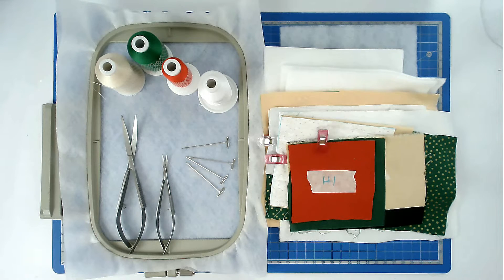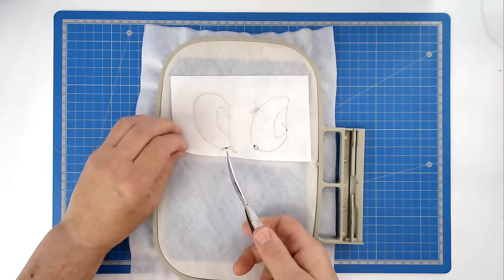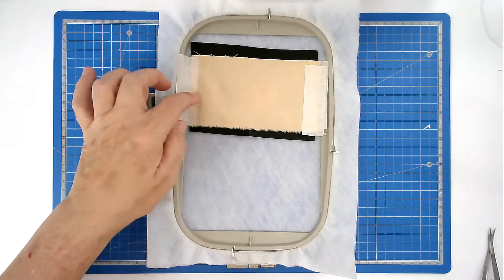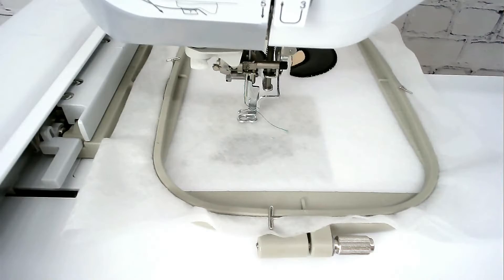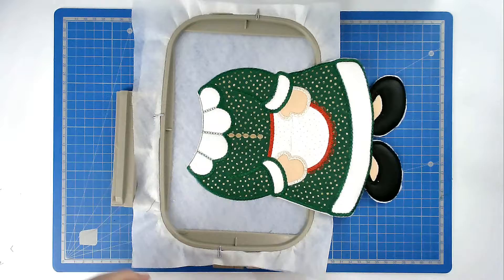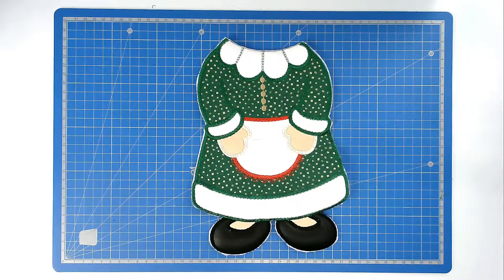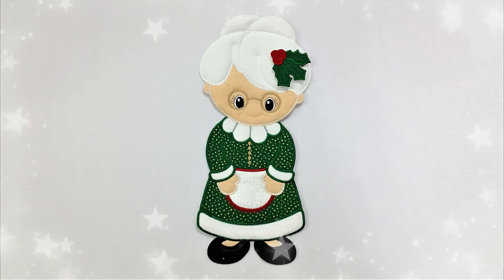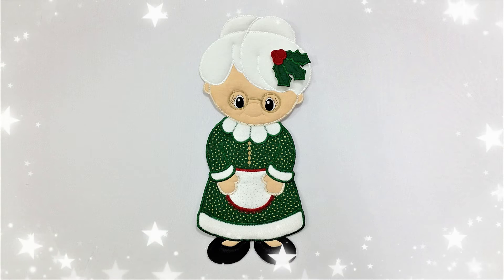Large Applique Mrs Clause - By Kreative Kiwi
Amazon.co.uk
Amazon.fr
Amazon.de
Code: 42C2021EU -  Use it at the checkout.

Amazon.ca
Code: 42C2021CA - Use at the checkout

Code: simthread120 at the checkout

If you have any problems with this promotion please contact Simthread directly as there isn't anything that I can help you with. They set and manage any and all Simthread promotions and discounts around the world. You can contact them via their facebook page or group.

MY SUPPLIES

All my other supplies are from Amazon including my large squizzors. They are listed as aquarium precision pinch action scissors. My small squizzors are REUSER brand and available online but you would need to do a google search for them in your country.

OU J'ACHETE MES PRODUITS EN FRANCE

Le stabilisateur hydrosoluble: Pour tout qui a un bord brodé

Le stabilizateur a couper - Pour tout qui n'a un bord brodé

Celui-ci c'est un stabilisateur doux et souple pour broder sur les vêtements et j'utilise pour la courtepointe parce que ce n'est pas raide a la place du stabilizateur a couper:

Entoilage volumineux  Vlieseline 295: J'utilise pour tout c'est un entoilage très polyvalent et qui ne s'en mêle pas dans pied pendant la couture.

Hoop sizes
4x4 inch - 100 x 100 mm
5x7 inch - 130 x 180 mm
6x10 inch - 160 x 260 mm
8x8 inch - 200 x 200 mm
10x16 - 273 x 404 mm
8x10 inch - 200 x 260 mm
8x12 inch - 200 x 300 mm